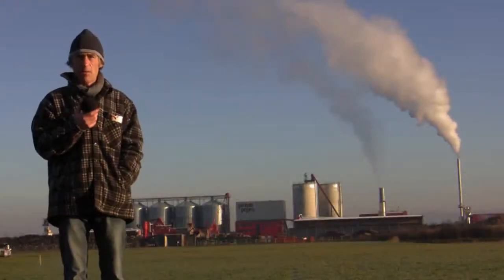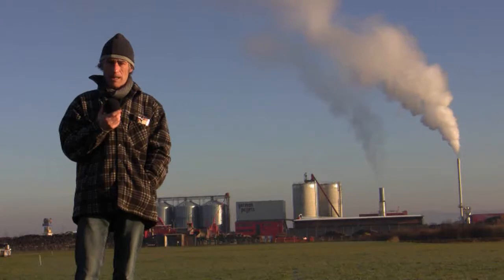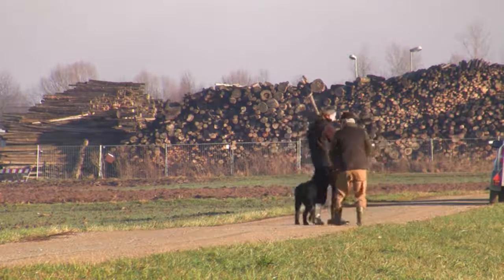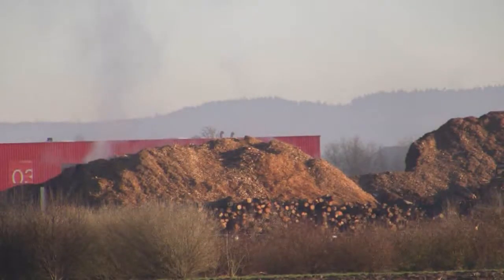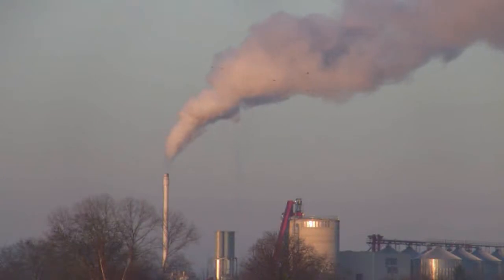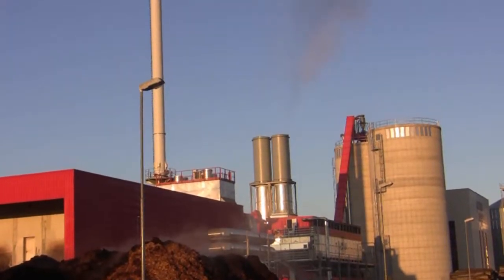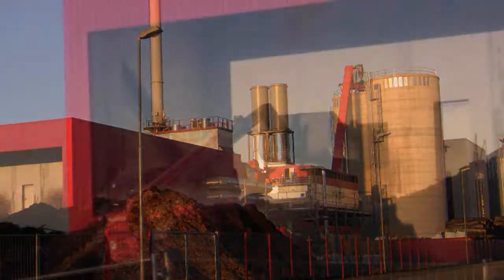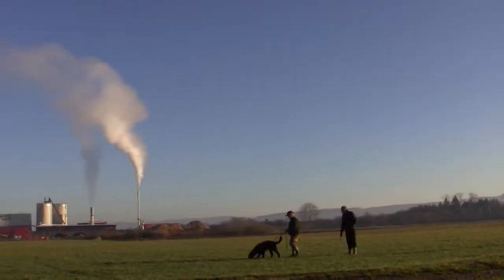Alternative Energy Sources Wood Pellets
german pellets converting wood into wood pellets